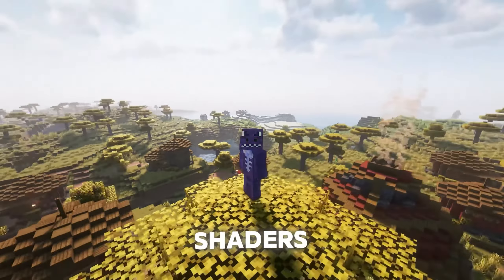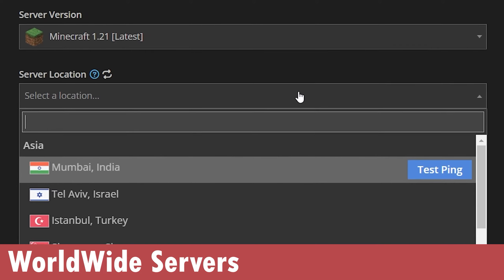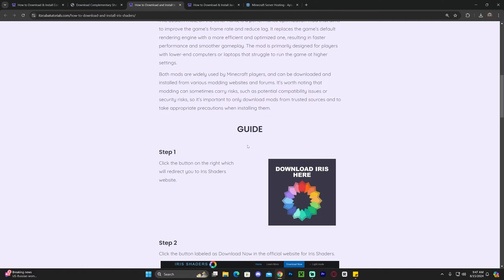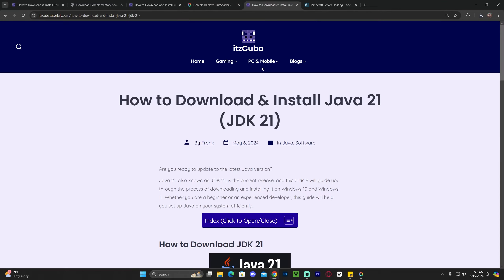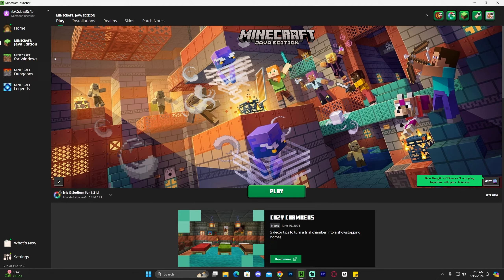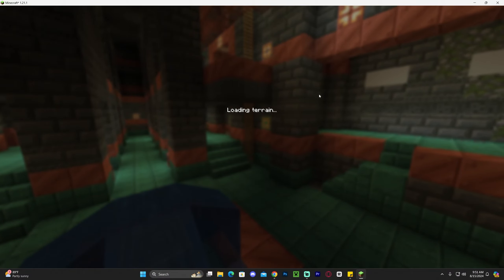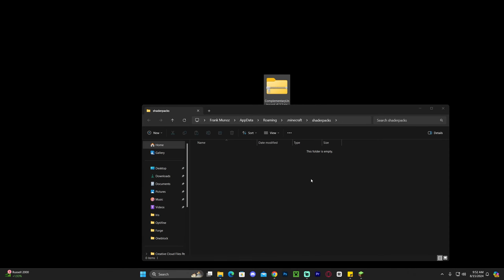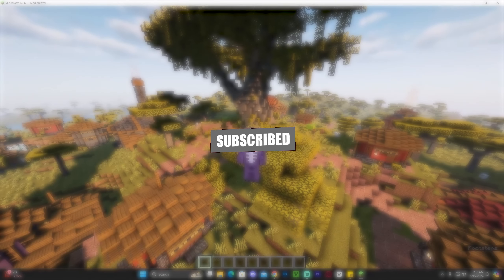How to Download & Install Complementary Shaders Unbound for Minecraft 1.21.1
LINKS

MY STUFF

INFO

Learn how to download & install Complementary Shaders Unbound 1.21.1 for Minecraft 1.21.1. This simple step by step on how to add Complementary Shaders Unbound 1.21.1 for Minecraft 1.21.1 t guide will help you install Complementary Shaders Unbound 1.21.1 for Minecraft 1.21.1 and get Complementary Shaders Unbound 1.21.1 working in Minecraft 1.21.1